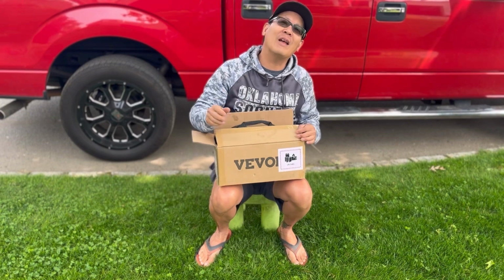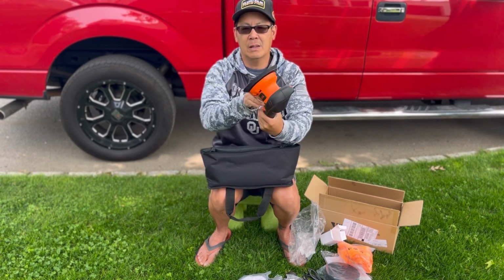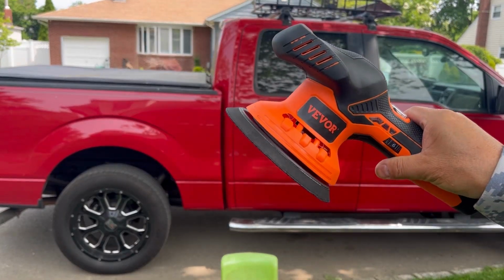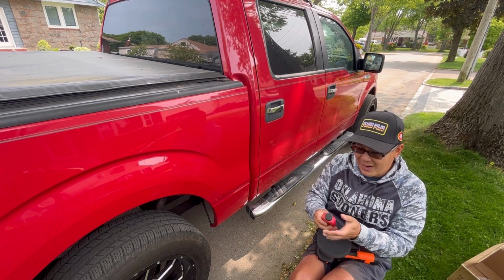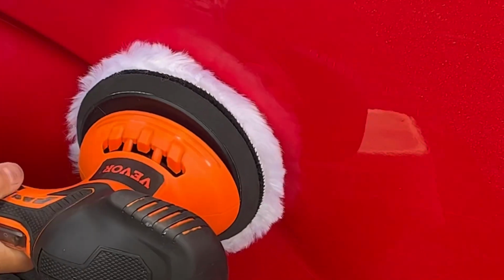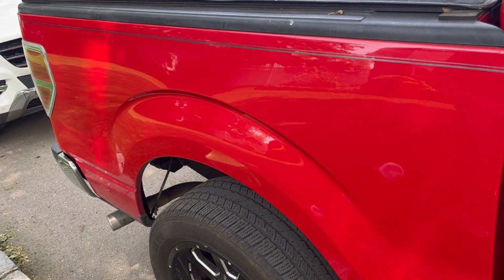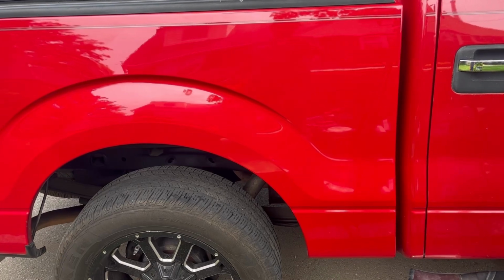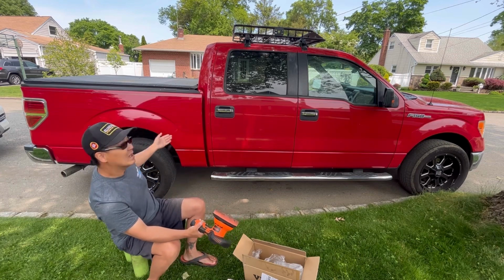VEVOR Cordless Buffer Polisher w/2pcs 4.0Ah Battery 6” Random Orbiter 6 Variable Speed 5200RPM Kit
VEVOR Cordless Buffer Polisher with 2pcs 4.0Ah Battery, 6-Inch Random Orbital Polisher for Cars, 6 Variable Speed 5200RPM Car Buffer Polisher Kit for Car Detailing/Polishing/Waxing